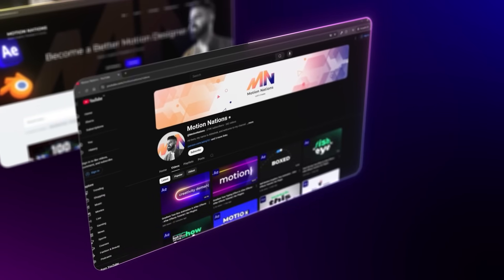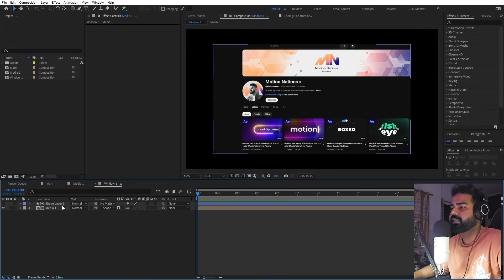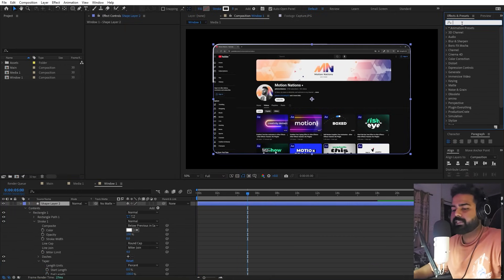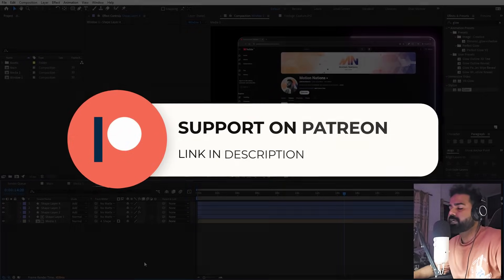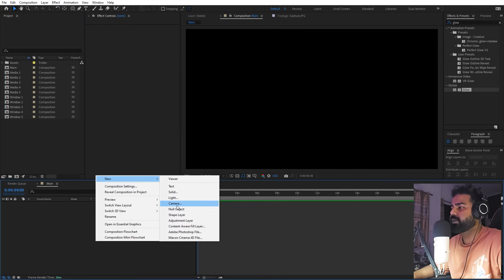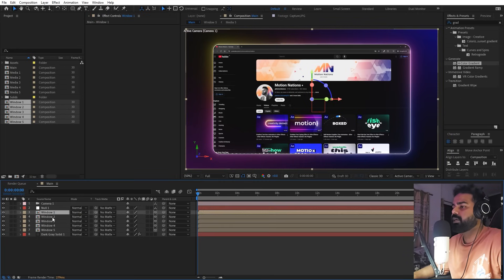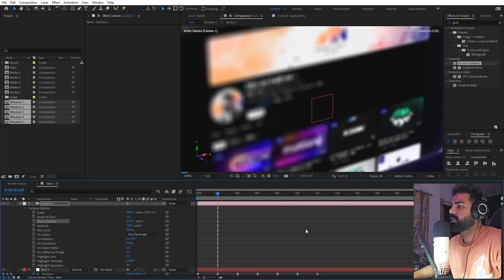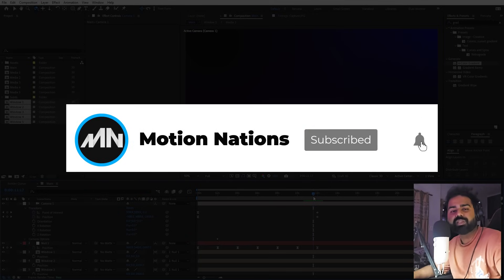Clean Elegant 3D UI Animation in After Effects - After Effects Tutorial | No Plugins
In this After Effects tutorial, we will create a Clean and Elegant UI Animation without using plugins. We will use screenshots and strokes to create this 3D UI animation.

Motion Nations